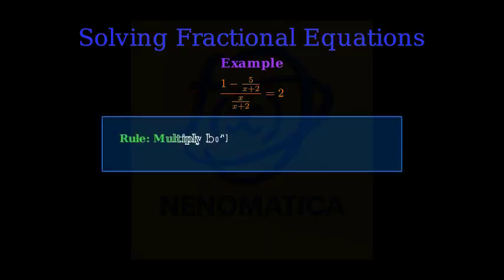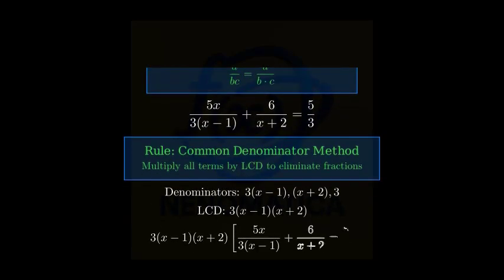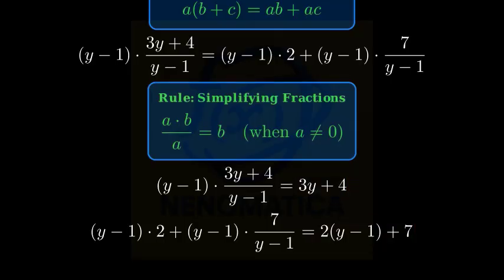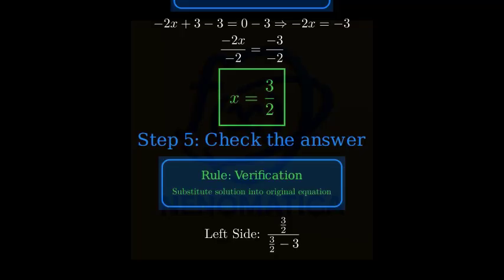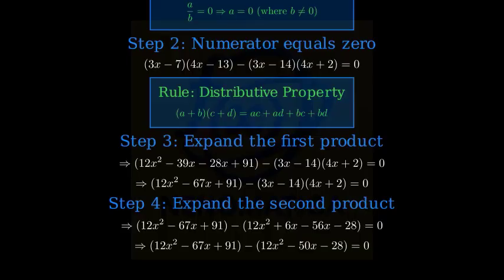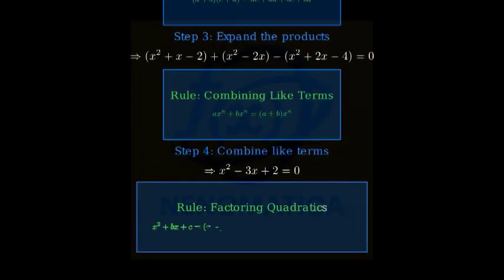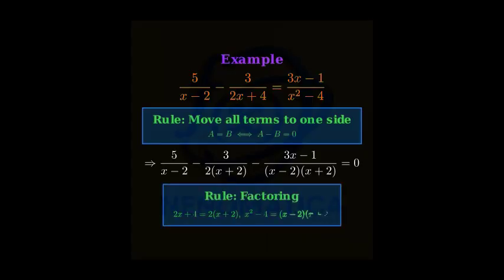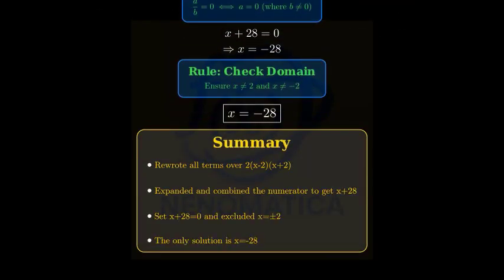linear Expressions 4-2: Solving First-Degree Fractional Equations | NENOMATICA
Unlock the power of NENOMATICA’s linear Expressions series with a focused guide on Solving First-Degree Fractional Equations. This tutorial walks you through rewriting each term over a common denominator, using multiplication to clear fractions, and isolating the variable with pinpoint accuracy. Perfect for learners who want clear, actionable steps.

Designed with real-world examples and simple explanations, this lesson turns intimidating fractional equations into manageable problems. By mastering denominator rules and fraction clearance, students build confidence and develop essential problem-solving skills that apply across all algebra topics.